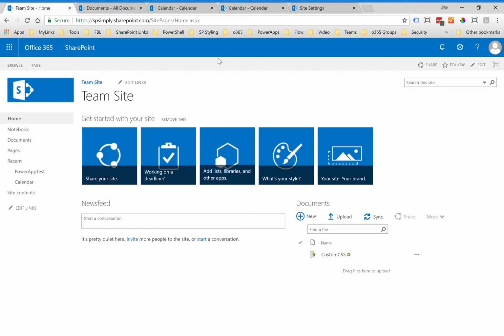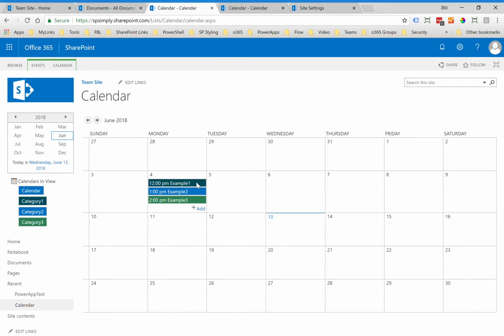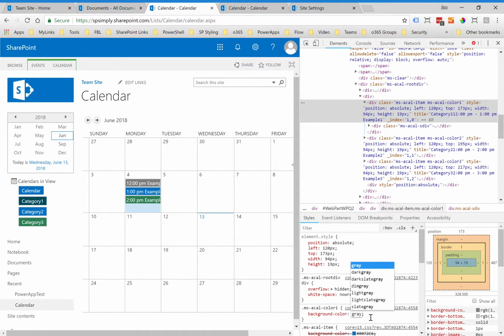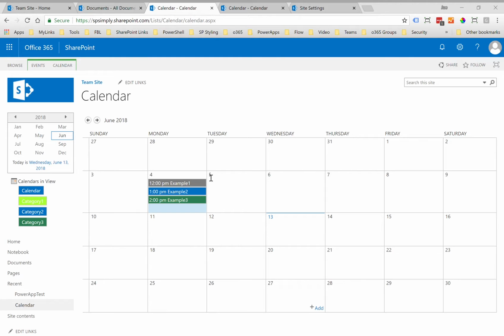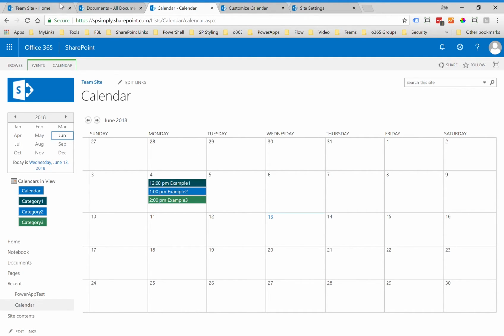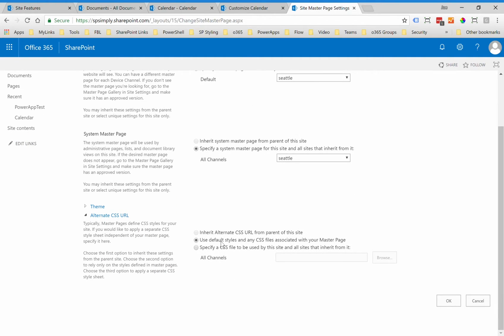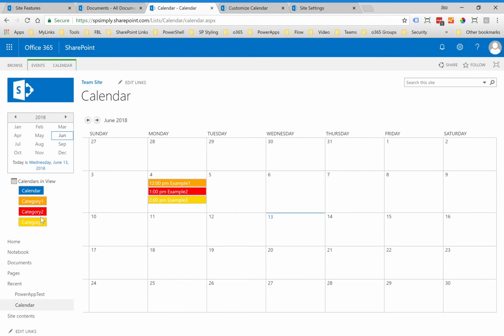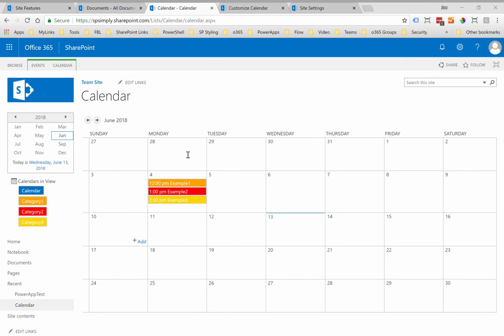How to customize SharePoint calendar colors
This video walks you through some simple steps for customizing the colors in SharePoint calendars. Don't get stuck using the ugly default colors.

**Note** Screen capture didn't grab my NotePad++ screen.